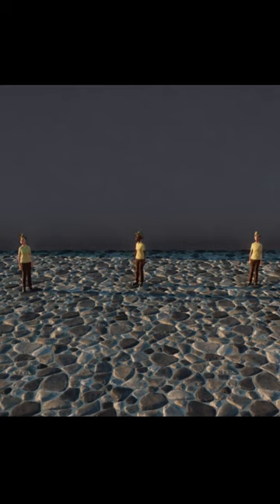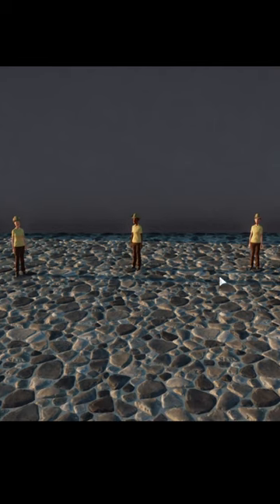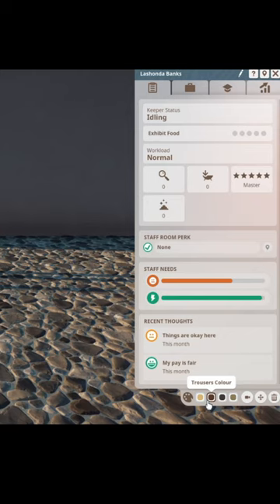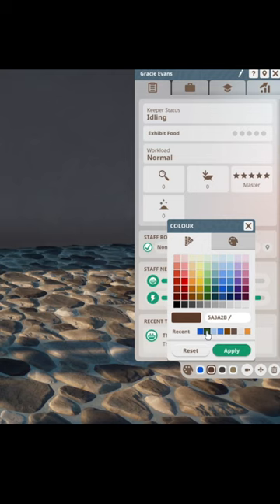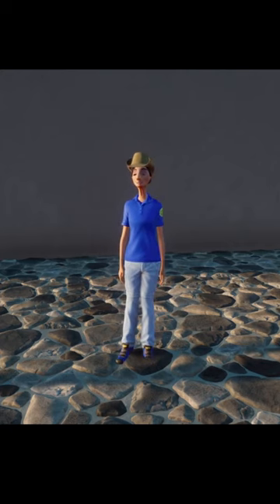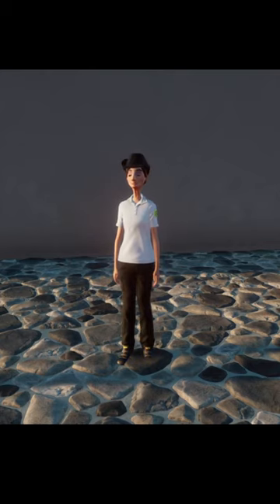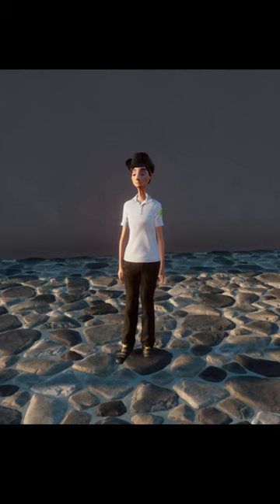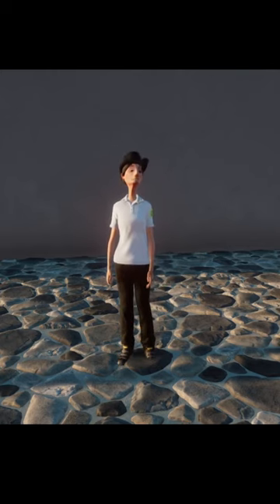Change Staff Uniform In Planet Zoo - Update 1.14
Take a look at the new uniform colour options for staff in planet zoo.